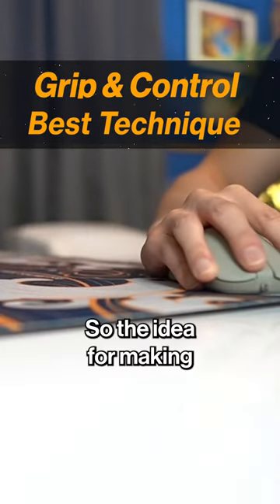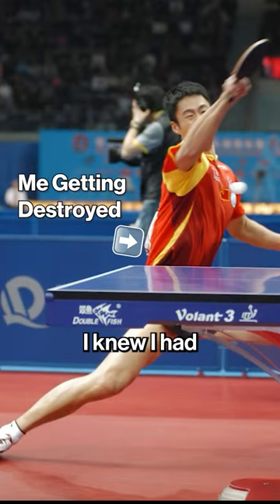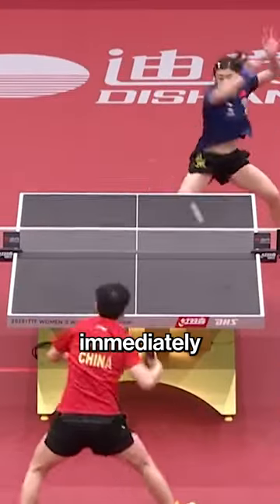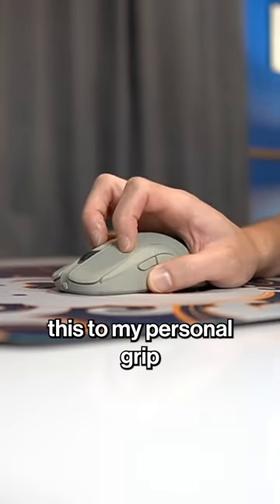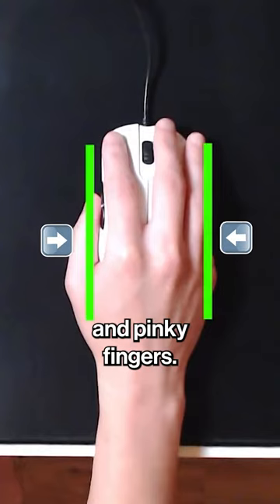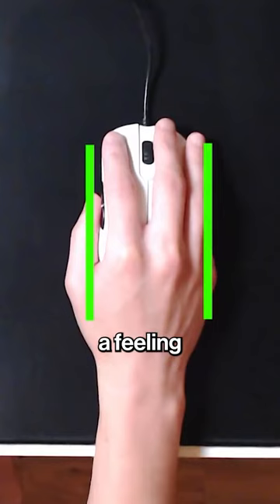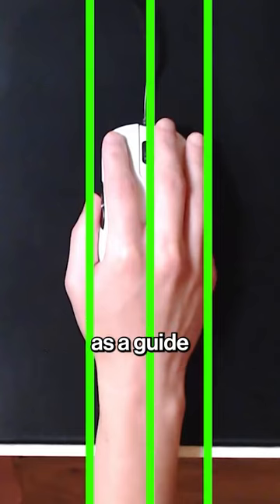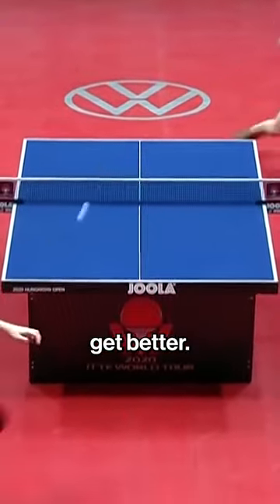Gripping and Controlling the Mouse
Try experimenting with where and how your thumb and pinky are applying pressure into the side of the mouse for better aiming

If you found these tips helpful, check out my Aiming Formula video course with step by step videos to help you find your own personal aiming formula

📺Submit your VOD gameplay for a chance to be featured on the channel

Check out Aim Lab, a free aim training program on Steam

🎧Equipment:
Mouse - Logitech G Pro Superlight
Headset - HyperX Cloud Flight
Webcam - Logitech C920S
Microphone - Audio-Technica AT2020USB+